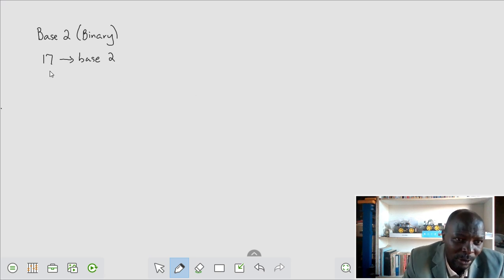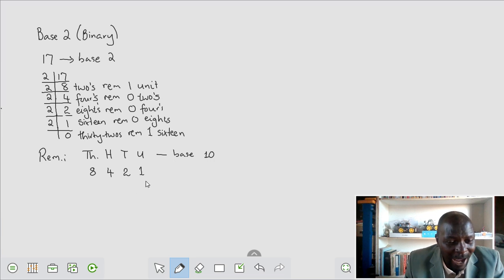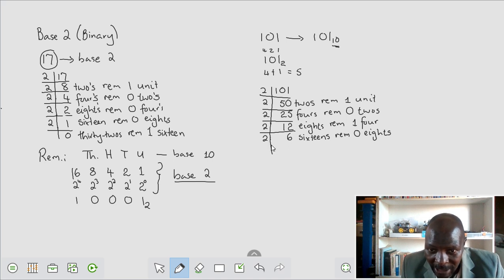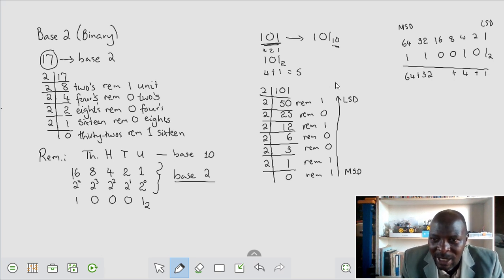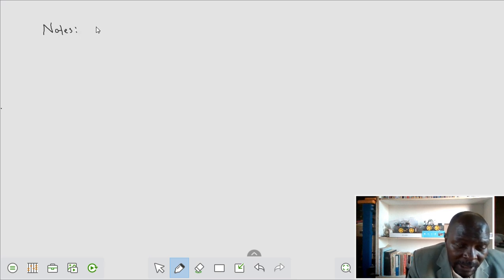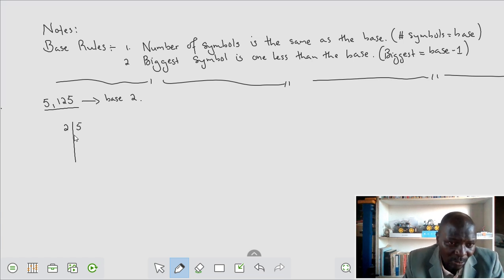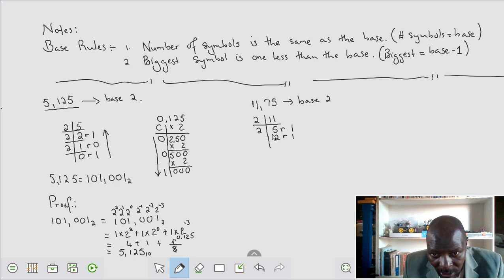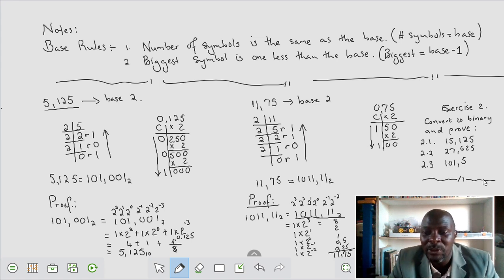02. Numbering Systems. Binary